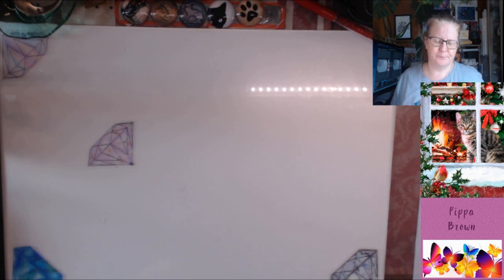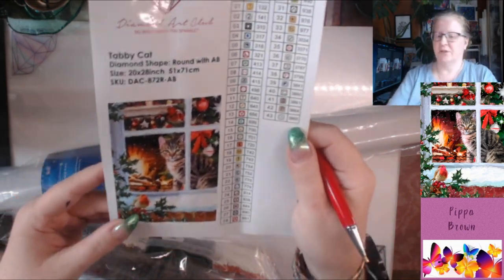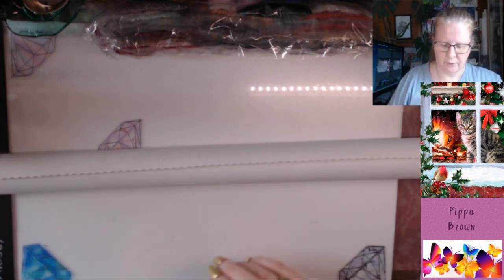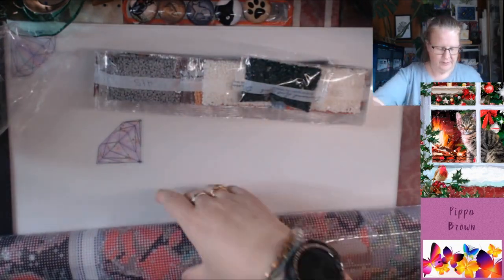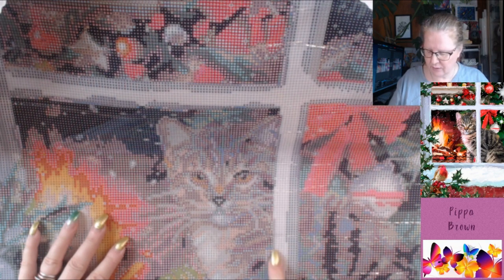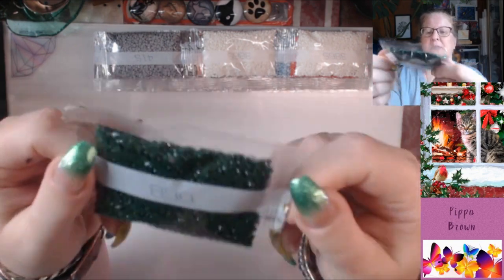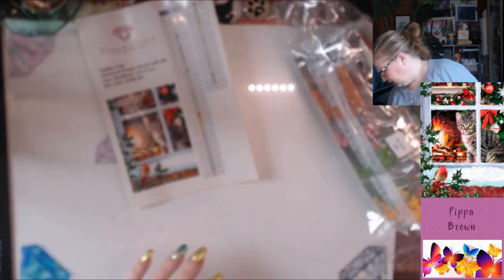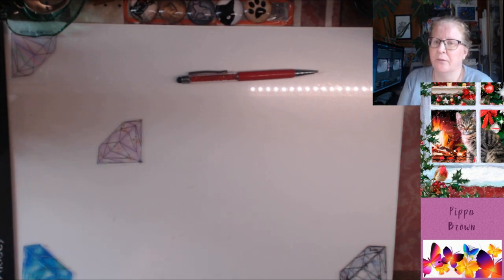Unboxing DAC's Tabby Cat by Macneil Studios